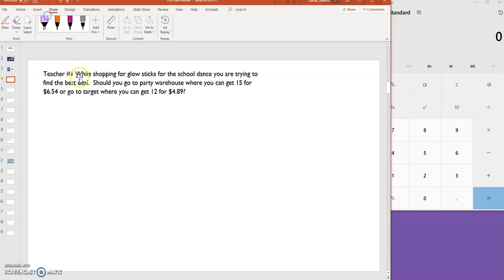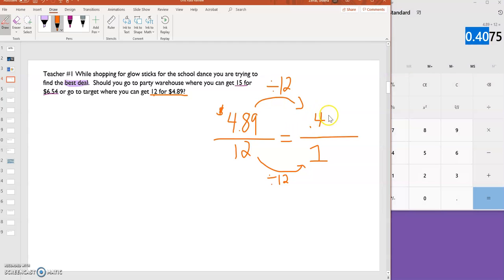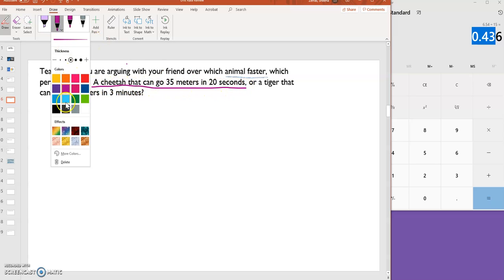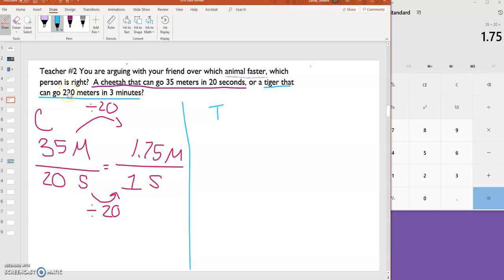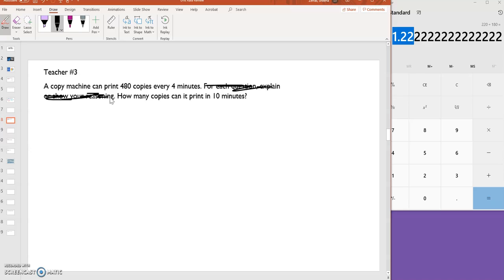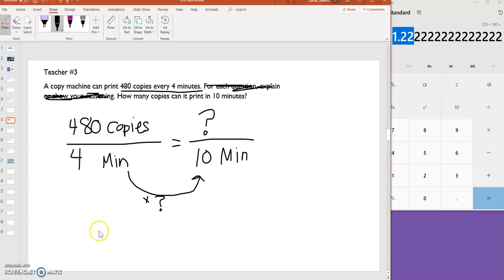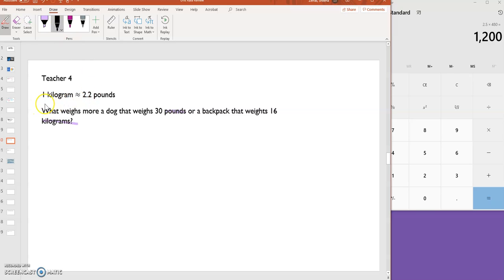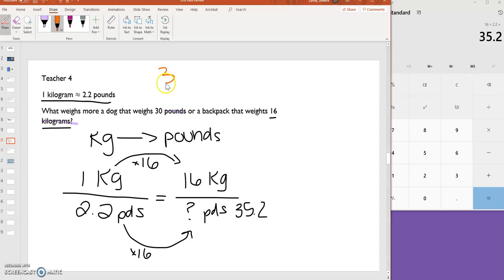Unit 3 Rates Review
Review problems related rates for IM Unit 3